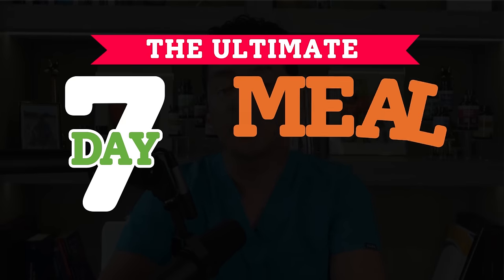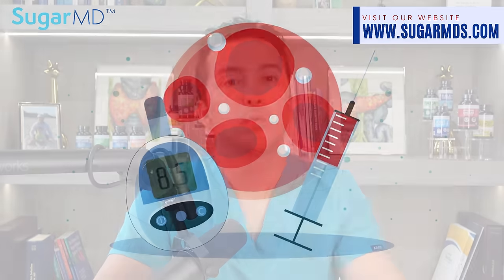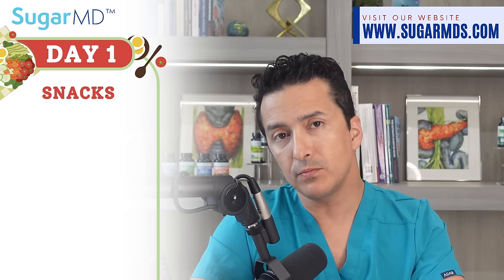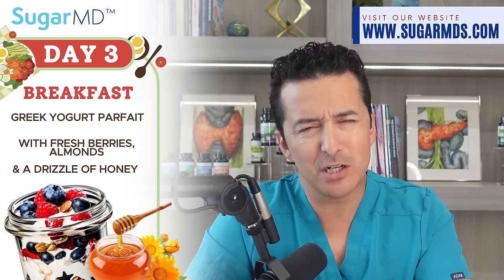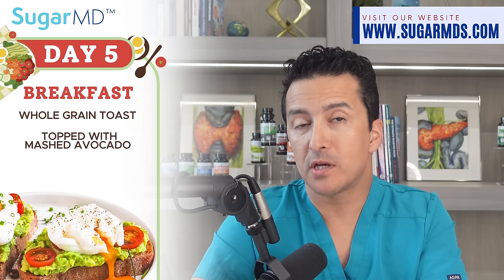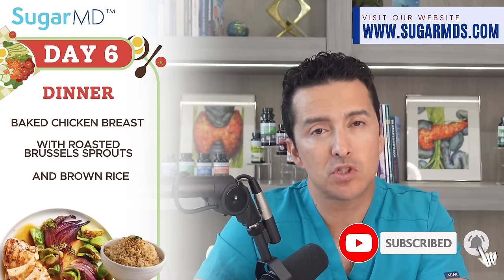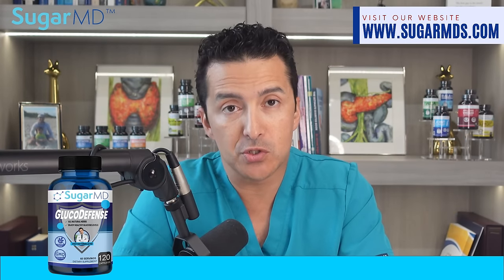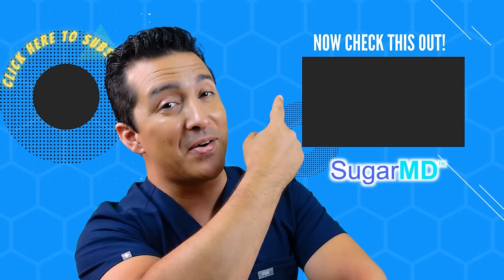7 Day Beginner Diabetic Meal Plan! You Won’t Regret!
A diet meal plan to control your glucose level? If you're tired of the constant battle with high blood sugar levels, we've got your back! Say farewell to bland diets and hello to a week of delicious, blood-sugar-friendly meals.

But before we dive into the scrumptious details, let's understand why maintaining healthy blood sugar levels is crucial for overall well-being.

Key Moments:
0:00 – Introduction
0:52 The Importance of Lowering Blood Sugar
1:34 The 7-Day Meal Plan
8:19 Extra Tips for Optimum Glucose Control
9:06 Conclusion